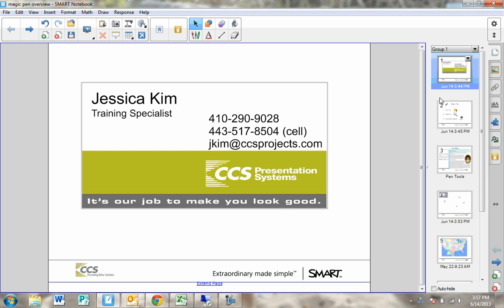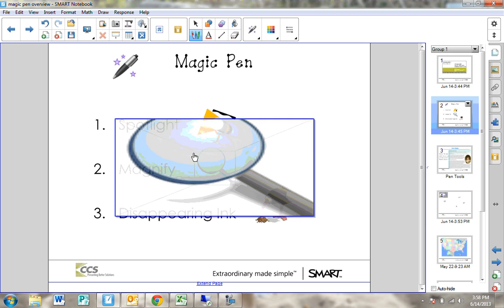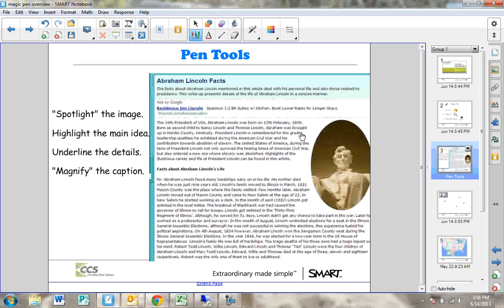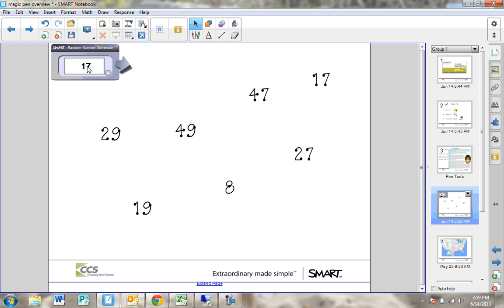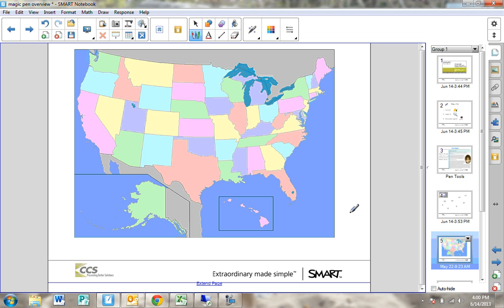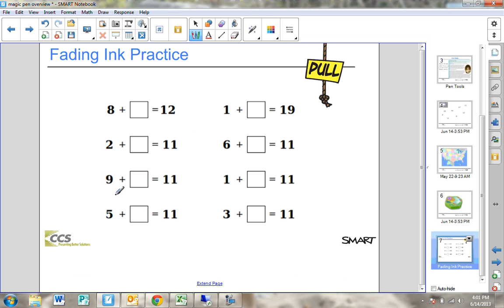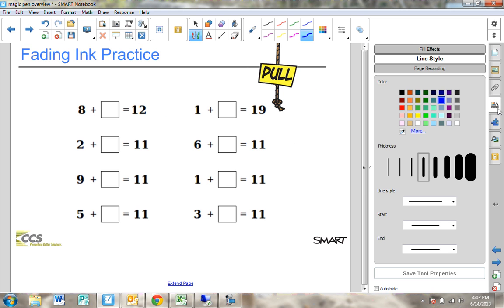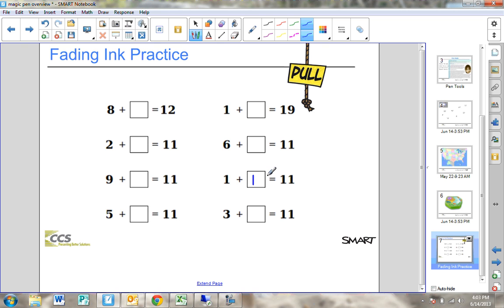magic pen overview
Here's a quick tutorial on the three functions of the Magic Pen. This is one of the favorite tools of most teachers.